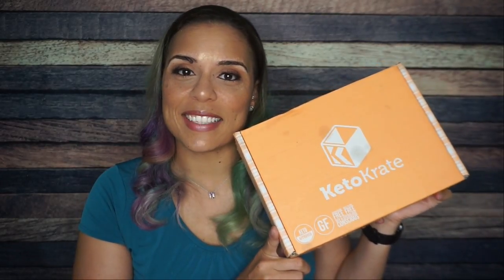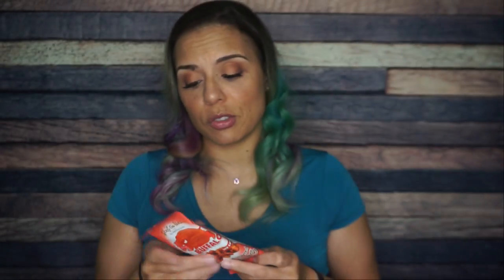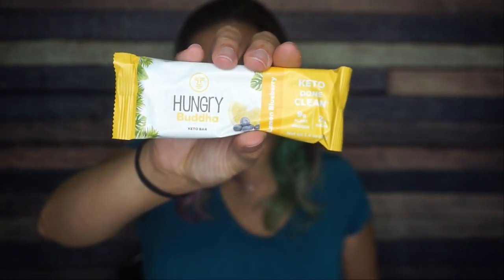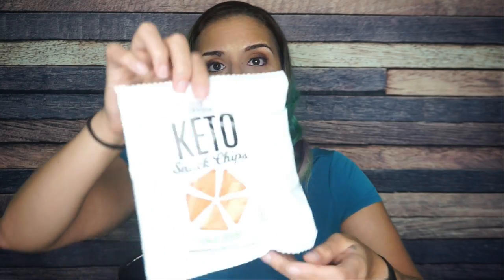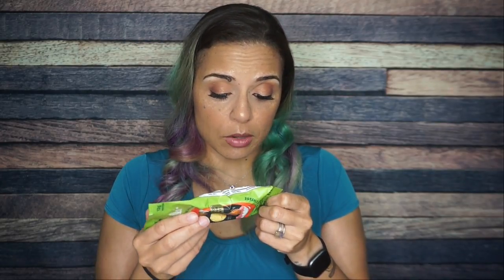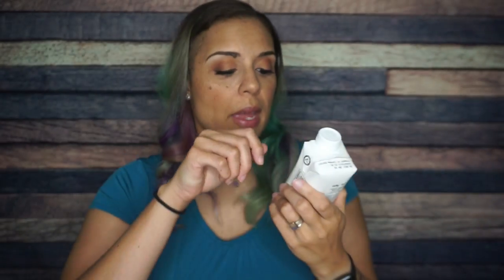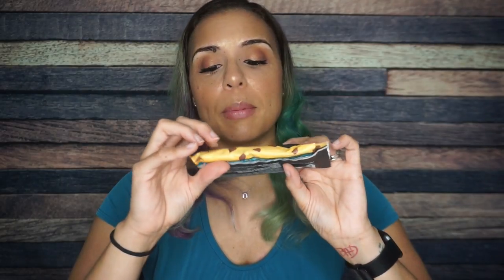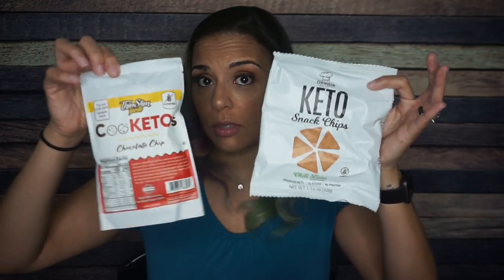2021-08 Keto Krate Unboxing + Giveaway